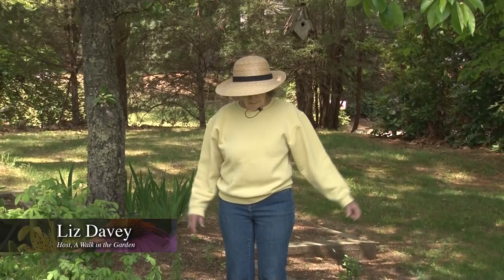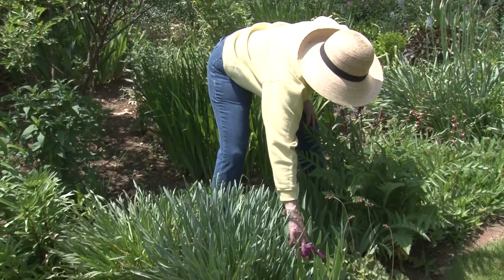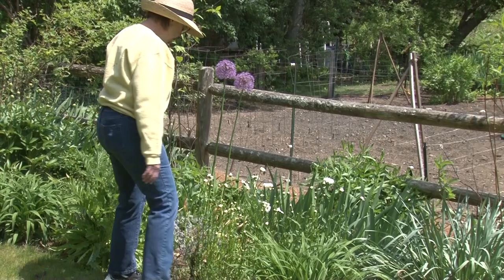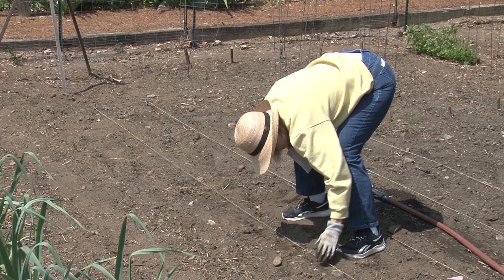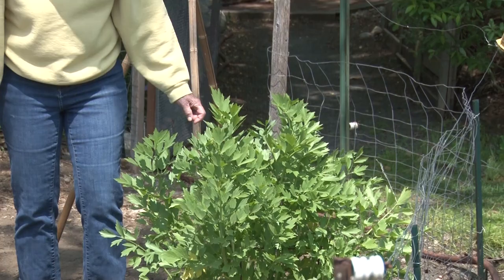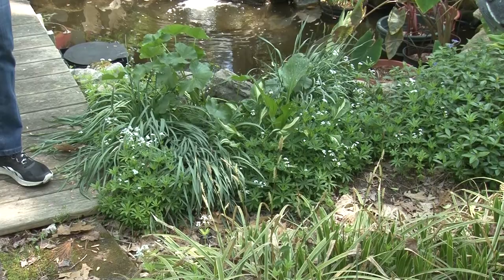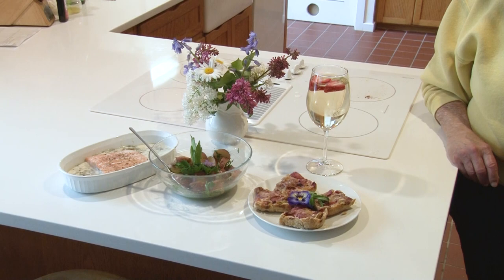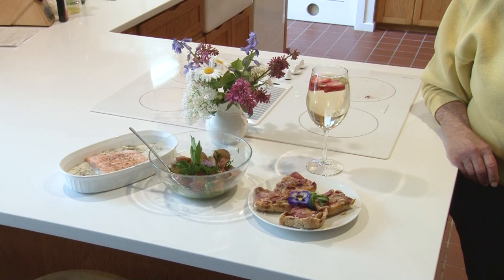A Walk in the Garden with Liz Davey - Episode 127